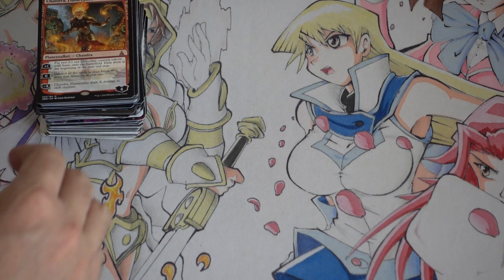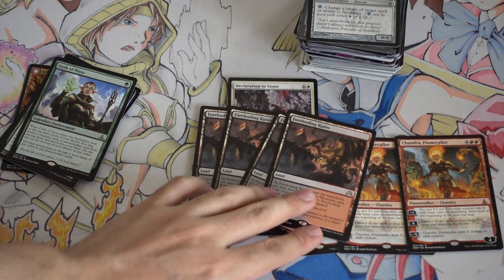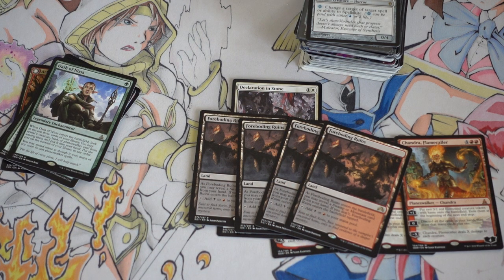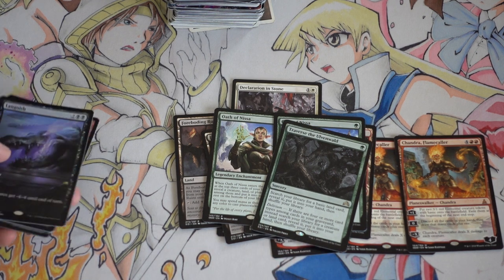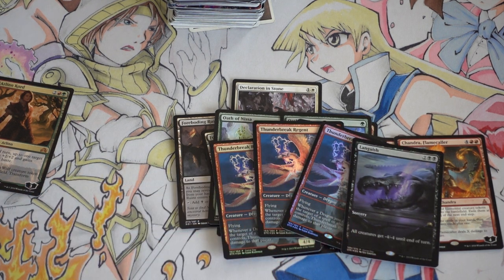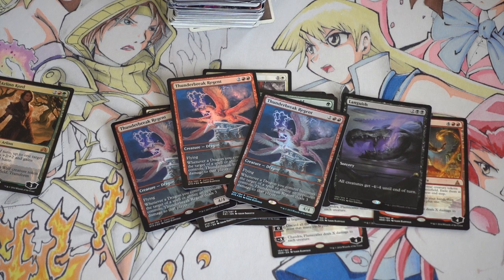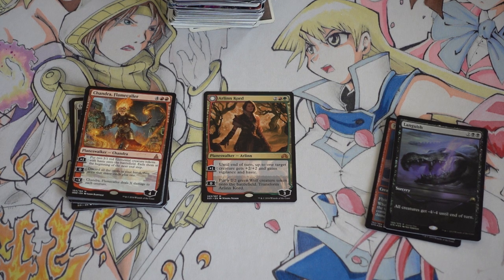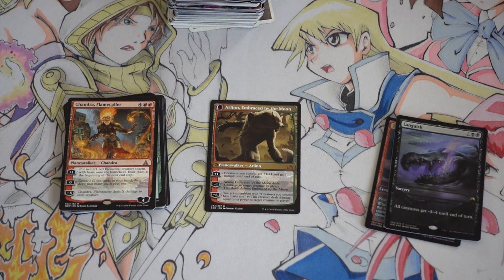Magic the Gathering Standard Format Pickups MTG Finance